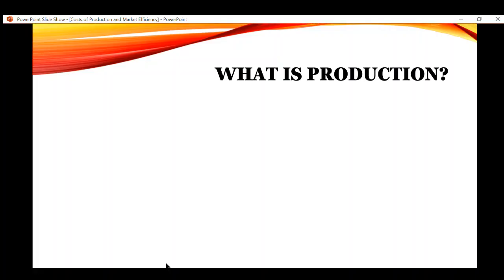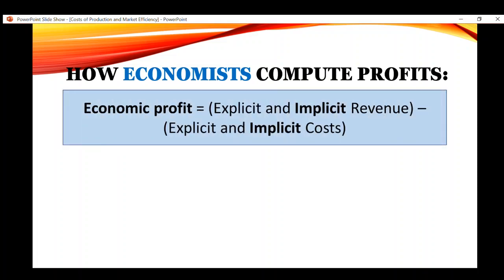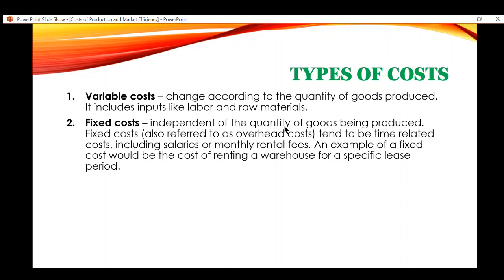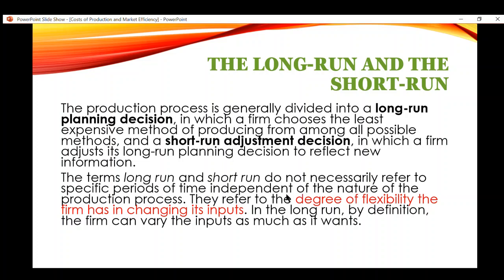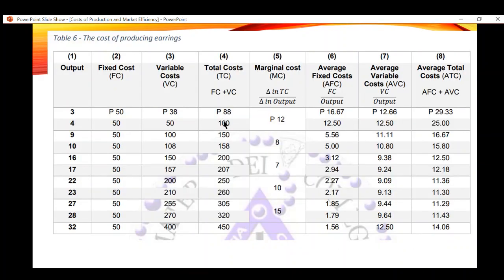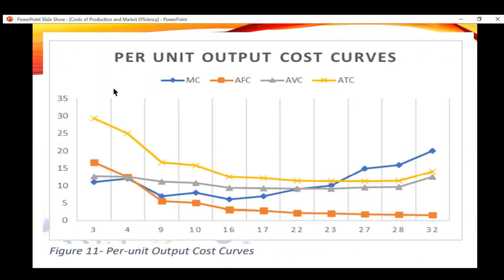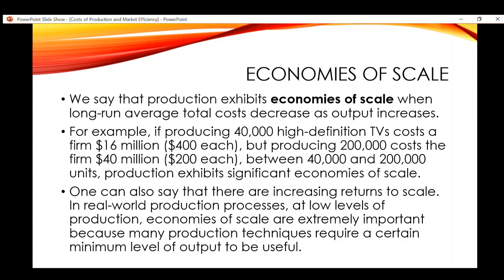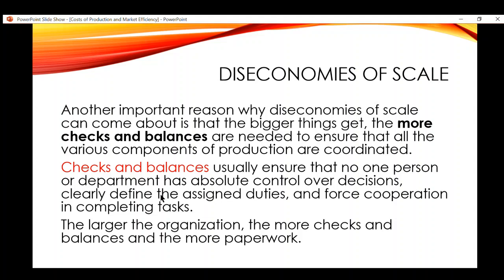Cost of Production & Market Efficiency